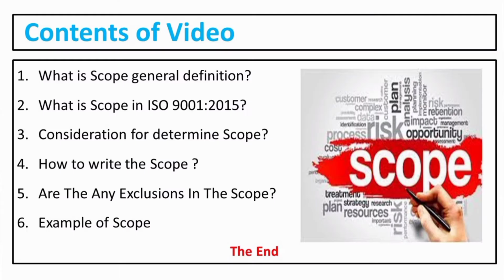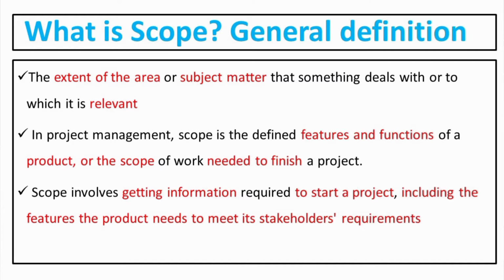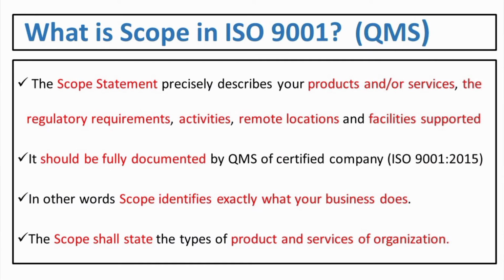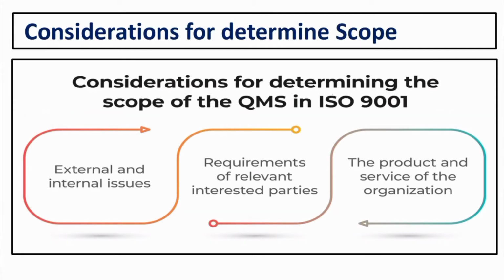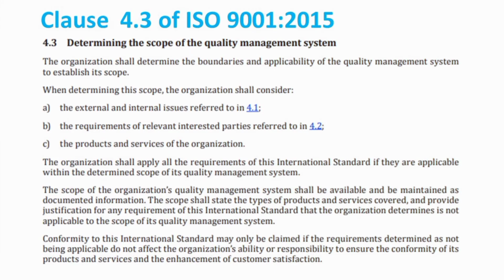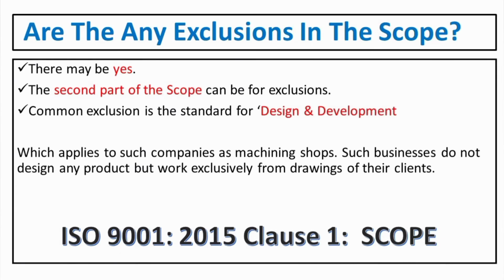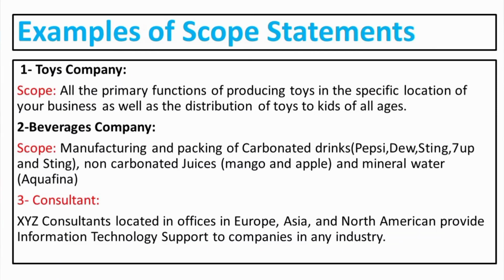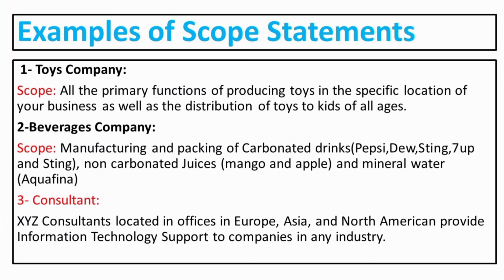ISO 9001 2015 Clause 1 and 4.3 Scope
iso 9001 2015 clause 4.3 & 1 Determining the scope of the quality management system
The organization shall determine the boundaries and applicability of the quality management system to establish its scope.
When determining this scope, the organization shall consider:
a) the external and internal issues referred to in 4.1;
b) the requirements of relevant interested parties referred to in 4.2;
c) the products and services of the organization.
Scope of organization iso 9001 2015 Clause 1 and 4.3
in this video we learn about the Scope of the organization
Scope of iso 9001 version 2015
Scope covered product and services